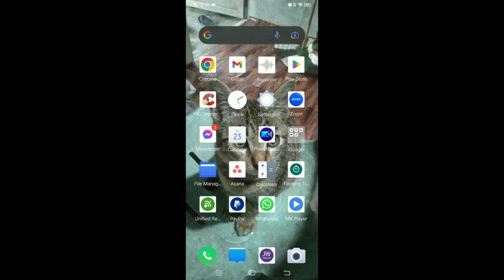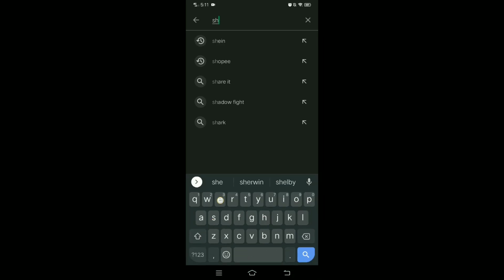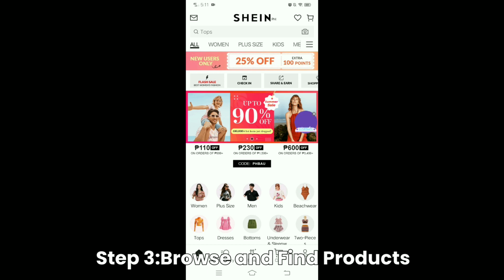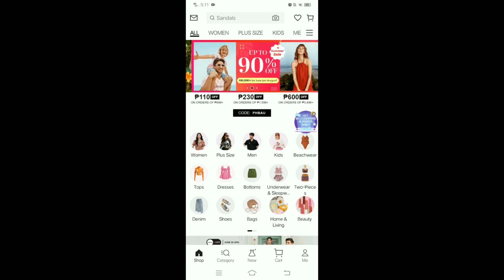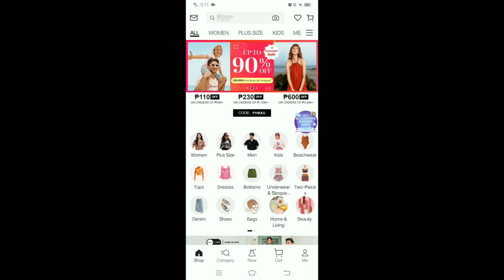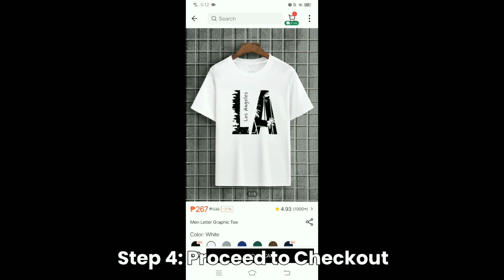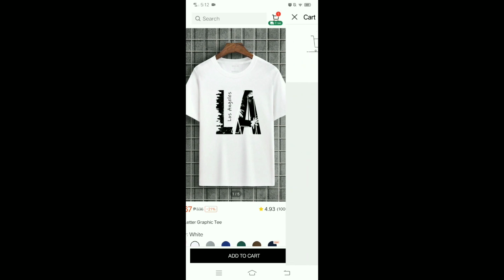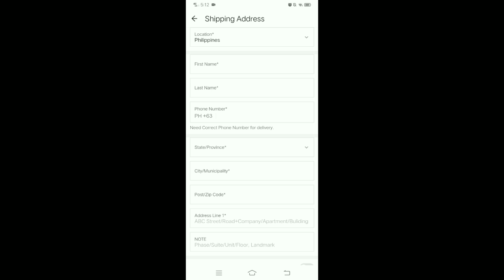How To Place Order On Shein App (2023)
In this video, we'll guide you through the process of placing an order on the Shein app, ensuring a seamless and enjoyable shopping experience. Whether you're a fashion enthusiast looking to upgrade your wardrobe or a savvy shopper searching for great deals, learning how to navigate the Shein app and place an order is essential. Follow our step-by-step instructions and start shopping with confidence on Shein today.

✅ Why knowing how to place an order on the Shein app is important for a successful shopping experience
✅ Step-by-step guide to placing an order on the Shein app (2023)
✅ Downloading and installing the Shein app on your mobile device
✅ Browsing and selecting items from the extensive product catalog
✅ Adding items to your cart, applying discounts, and completing the checkout process

🛍️ Shop with Confidence on Shein! 📲💻
Placing an order on the Shein app allows you to explore a vast selection of trendy and affordable fashion items right at your fingertips. Whether you're looking for the latest clothing, accessories, or beauty products, this tutorial will show you how to navigate the Shein app and make the most of your shopping experience. Get ready to elevate your style and shop with confidence on Shein.

🔑 Step-by-Step Instructions 🔑
Our comprehensive tutorial will walk you through the process of placing an order on the Shein app. From downloading and installing the app on your mobile device to browsing the product catalog, adding items to your cart, and completing the checkout process, we'll cover it all. Follow our step-by-step instructions to shop seamlessly and enjoy the convenience of the Shein app.

Stay up to date with the latest tips, tricks, and strategies for navigating your favorite shopping apps. We're here to help you make the most of your shopping experiences and discover great deals on your favorite items.

We're here to assist you in placing an order on the Shein app and making your shopping experience a breeze.